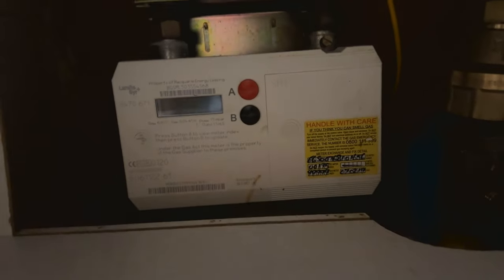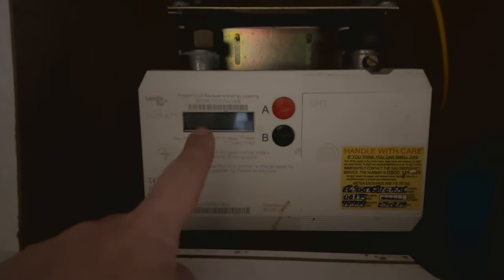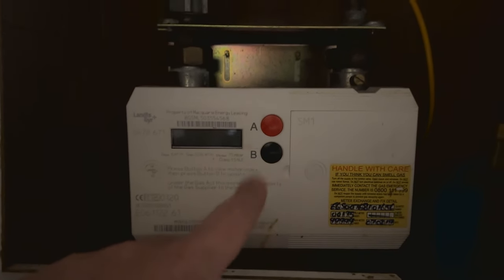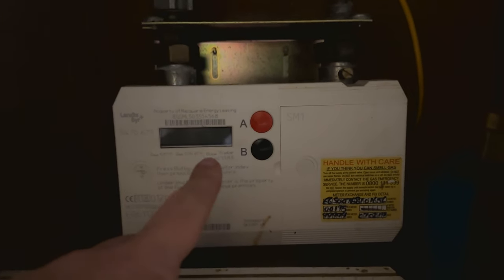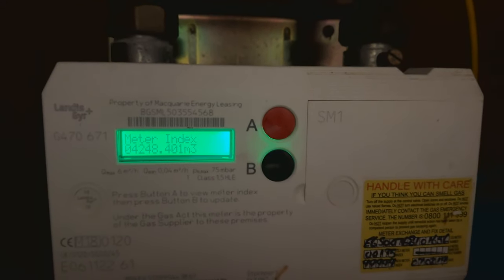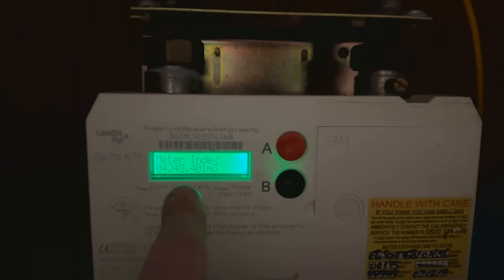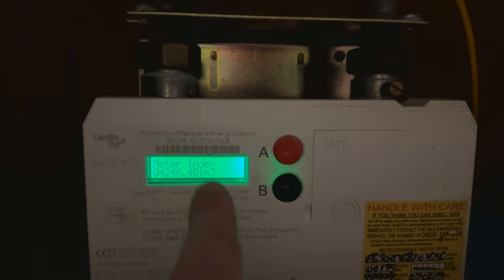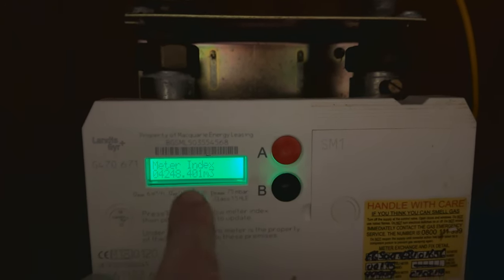Landis GYR+ gas meter reading G470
Here's how you can get a gas meter reading on a Landis GYR+ G470 gas meter